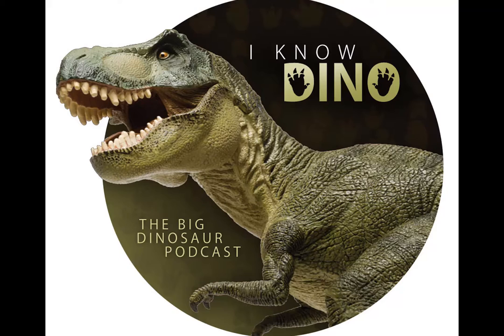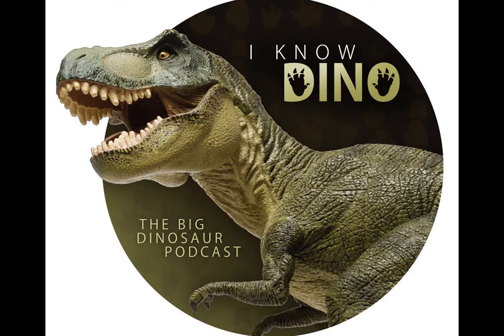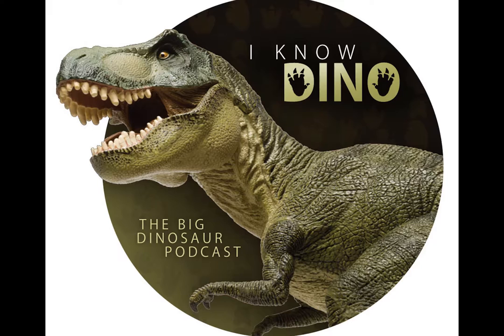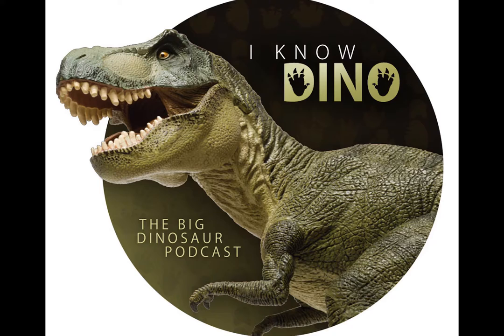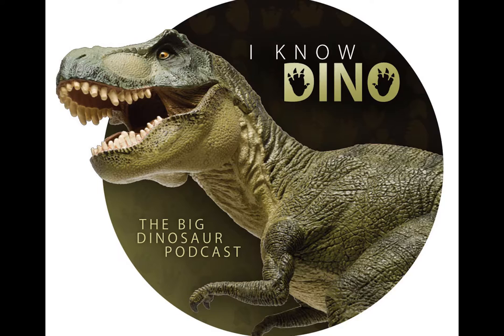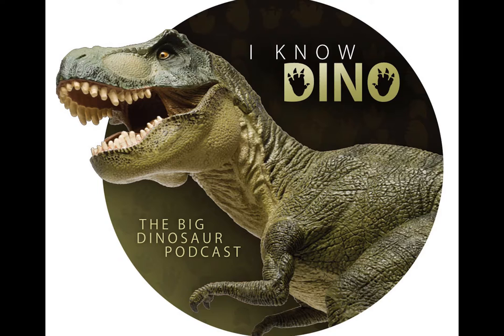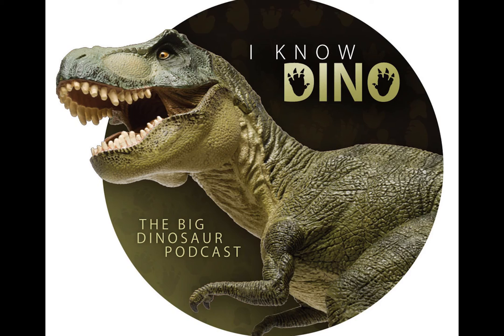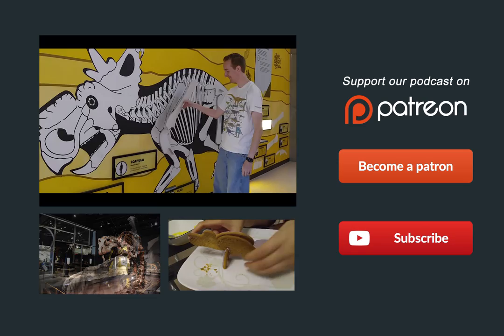Barsboldia: I Know Dino Podcast Episode 101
This episode was originally published on November 2, 2016.

Episode 101 is all about Barsboldia, a large hadrosaurid with tall neural spines.

In this episode, we discuss:

The dinosaur of the day: Barsboldia
Type species is Barsboldia sicinskii
A large hadrosaurid dinosaur that lived in the Cretaceous and was found in Mongolia in the Nemegt Formation
Name means “of Barsbold” and Barsboldia was named after a famous Mongolian paleontologist Dr. Rinchen Barsbold
Teresa Maryańska and Halszka Osmólska named Barsboldia in 1981, based on a partial skeleton with nine back vertebrae, nine hip vertebrae, fifteen tail vertebrae, a partial pelvis, and some ribs
Maryańska and Osmólska said Barsboldia was a lambeosaurine (hollow-crested hadrosaur) which was the first from the Nemegt Formation (though they didn’t find a skull)
But it has lambeosaurine features, such as a sacrum with a keel along the bottom, and bones that look similar to Hypacrosaurus
However, since there’s only a partial skeleton and no skull, some scientists consider it a dubious genus. And a 2011 study suggested it was actually a saurolophine
2011 study was by Albert Prieto-Márquez, called A Reappraisal of Barsboldia sicinskii‭ (‬Dinosauria:‭ ‬Hadrosauridae‭) ‬from the Late Cretaceous of Mongolia, published in the‭ ‬Journal of Paleontology‭
Makes sense, because by the time Barsboldia lived, saurolophines had mostly replaced lambeosaurines
If a saurolophine, Barsboldia would have had a small solid bone crest or maybe even no bone crest on its head
Though some studies of Edmontosaurus, a relative, have found that some saurolophines did have soft tissue crests (rarely preserved)
Had tall neural spines, especially the ones over the hips (tips in the first few tail vertebrae were club shaped, possibly because of old age)
Brecht said that he has a hypothesis about Barsboldia: “It had large spines, just like Acrocanthosaurus. Maybe inside this tall spines, there fat reserves saved to survive the desserts of Mongolia. Just like camels today.”
Since Barsboldia is a hadrosaur it was both bipedal and quadrupedal, and would have eaten plants with lots of continually replaced teeth
Not clear how large it was
Other dinosaurs at the same time and place included Saurolophus (hadrosaur), Tarchia (ankylosaur), Nemegtosaurus (titanosaur) and predators such as Alioramus and Tarbosaurus (tyrannosaurs)
Two subfamilies of hadrosaurids: lambeosaurines (hollow crests) and saurolophines with solid crests (pre-2010 most hadrosaurines classified as saurolophines) (talk more about it on Episode 31: Corythosaurus)
Before the group was known as Hardosaurinae (hadrosaurs that for the most part didn’t have crests), but then the genus Hadrosaurus was found to be more primitive so the subfamily was renamed Saurolophinae
Saurolophinae dinosaurs generally either have no crests or solid crests (the other subfamily is Lambosaurinae, which have hollow crests)